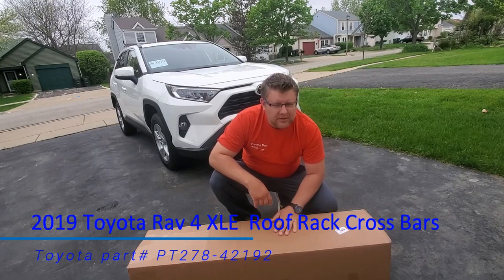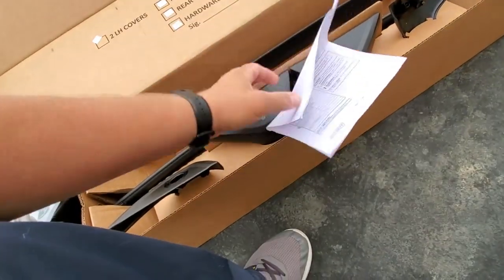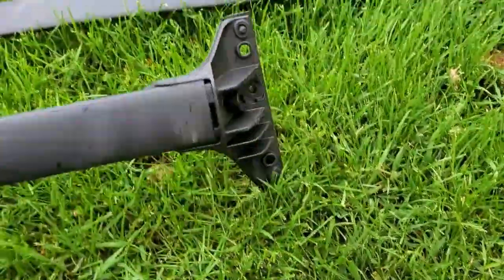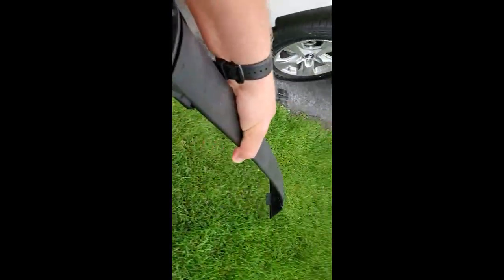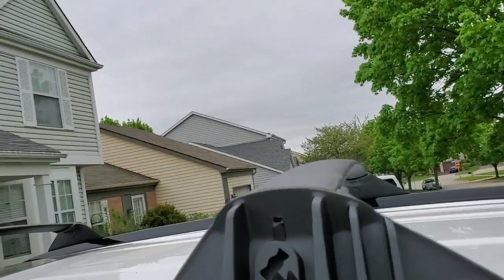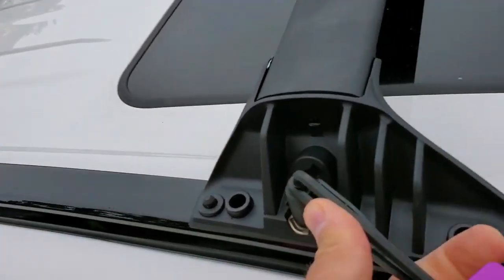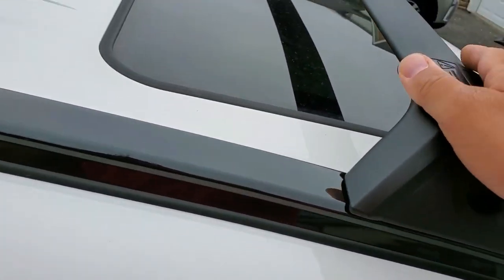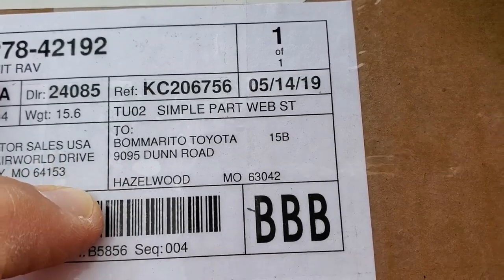2019 Toyota Rav4 Roof Rack Cross Bars installation.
In this video I will show you how to install roof racks cross bars on 2019 Toyota Rav4 model.  This is Part Number: PT27842192
160 lb loading capacity, 80 lb on each cross bar.